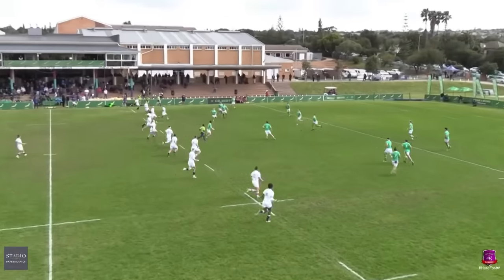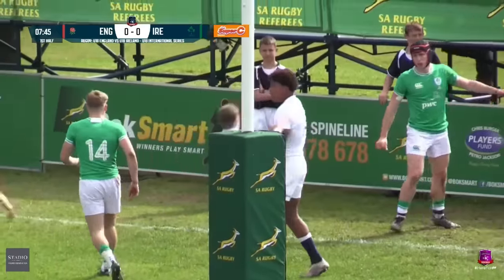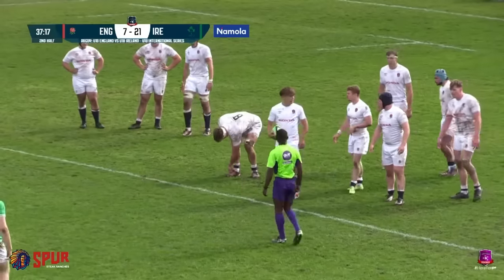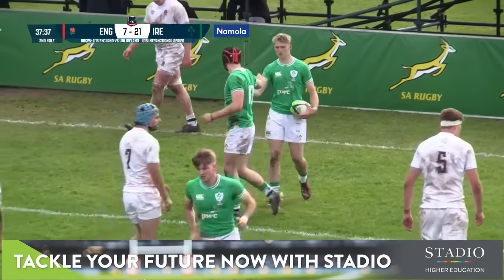U18 International Series opener | England U18 Men v Ireland | Match highlights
Full match highlights from England U18 Men's International Series opener against Ireland at Stellenberg High School.